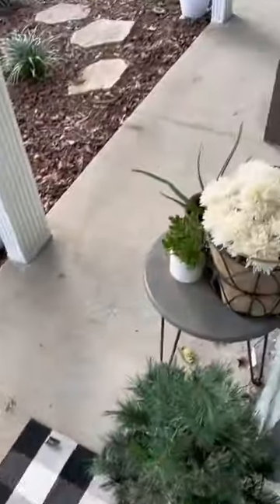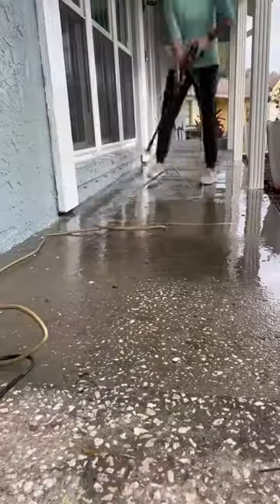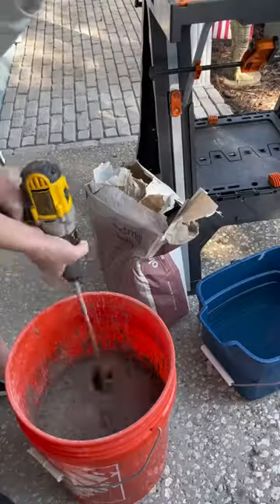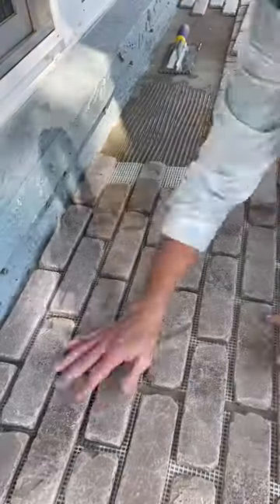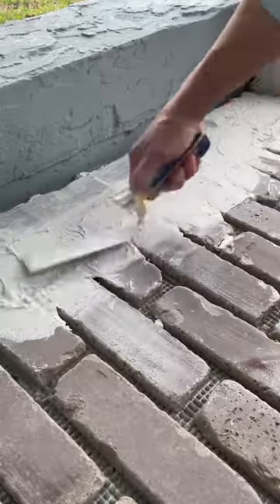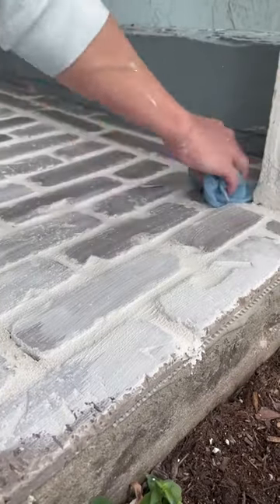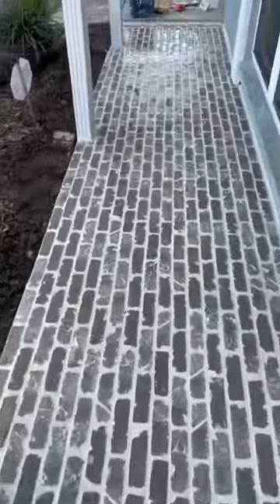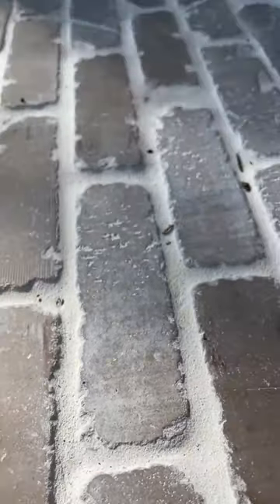Front Porch Makeover: Old Mill Brick Thin Brick Install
Want to give your front porch a new look? Tired of the cement slab? That was me. I am so happy with the results of this project so I’m sharing how I did it with you!

Brick: Old Mill Brick Thin Brickwebb Sheets in Olympus
Grout: Bright White from Home Depot